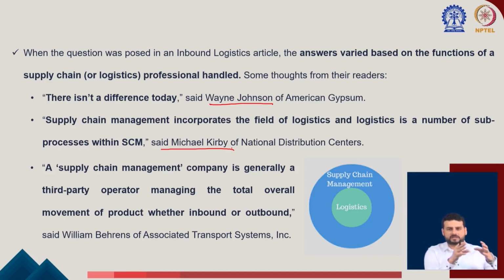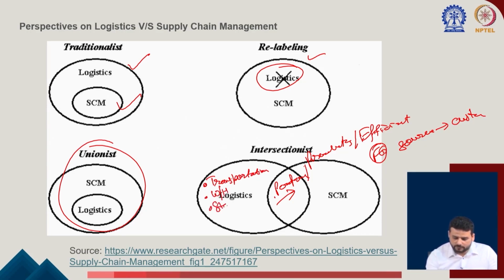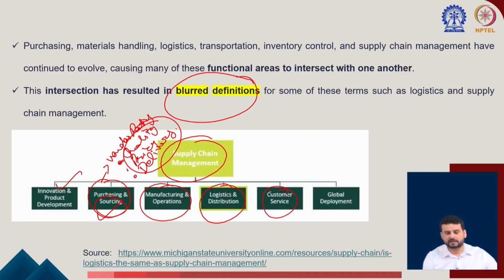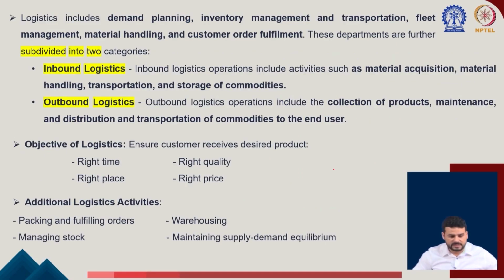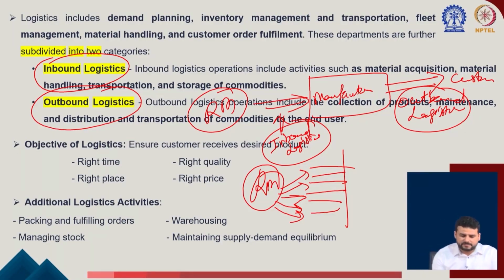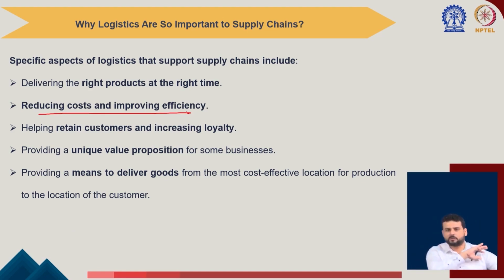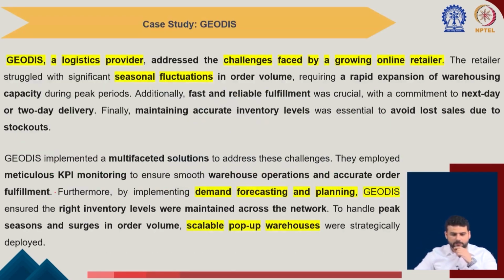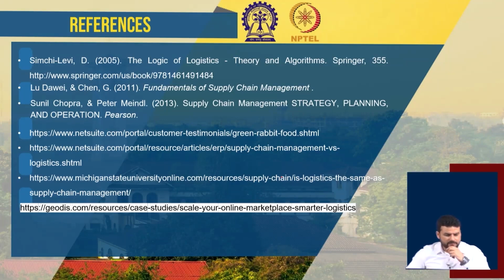Lecture 20 : Logistics vs SCM